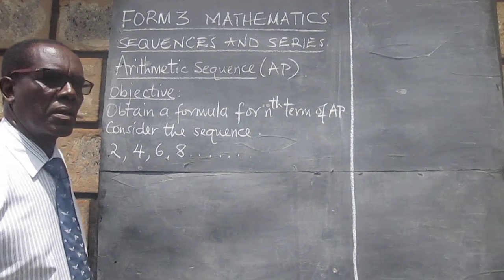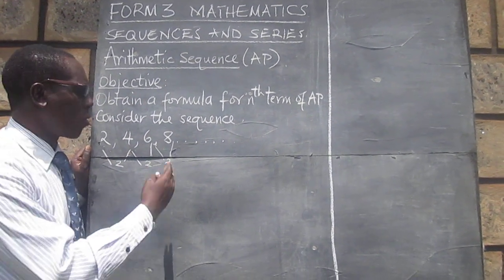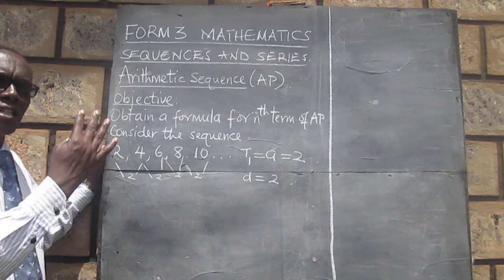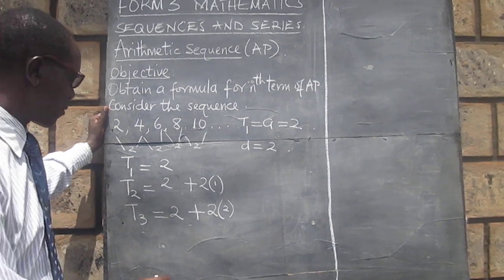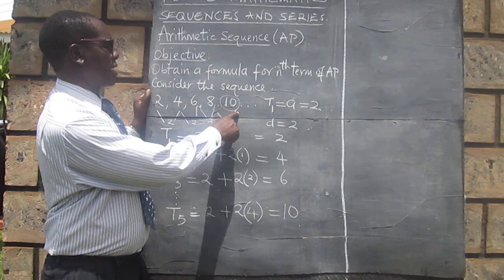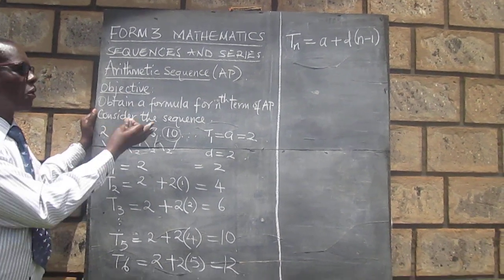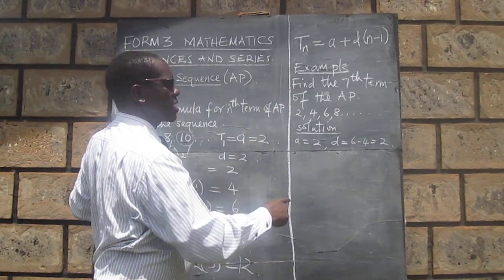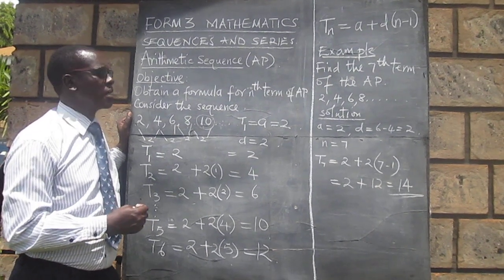FORM THREE MATHEMATICS:Sequences and series.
In this lesson an explanation is given on how to obtain a formula for the nth term of an AP. An example on how to apply  the formula is given